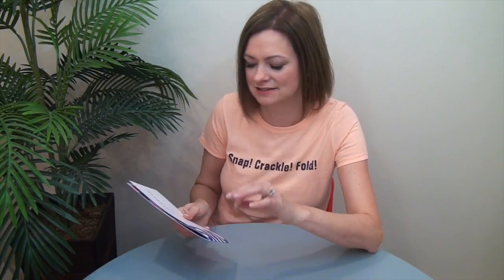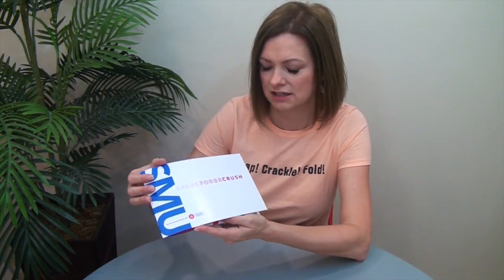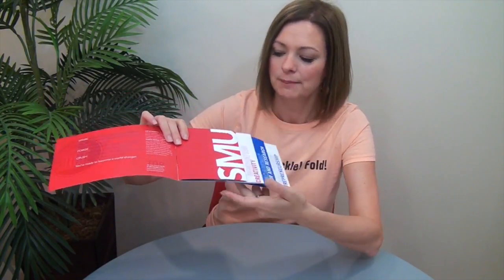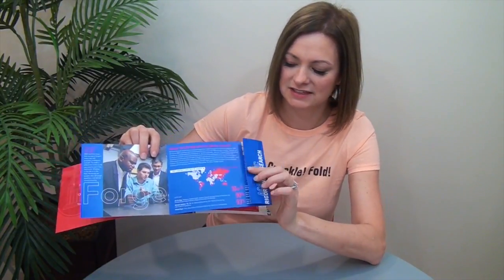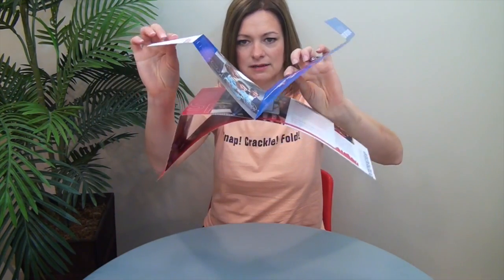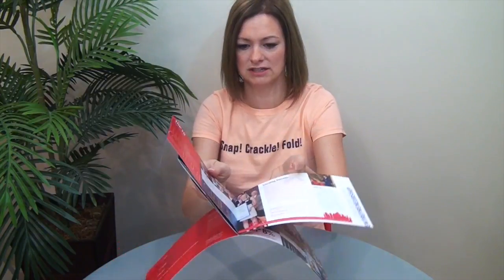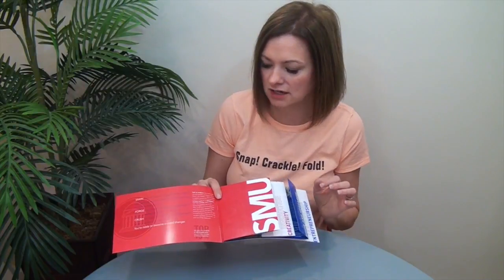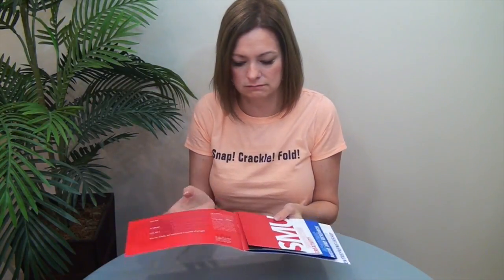FOW #406: Folded and Stitched Waterfall Booklet Mailer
Folded and Stitched Waterfall Booklet Mailer. Trish Witkowski shares her super-cool folding samples and helpful production tips. for folding ideas, downloads, and templates.